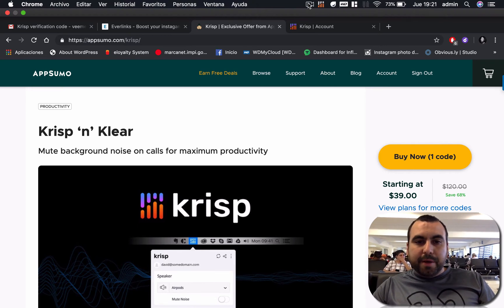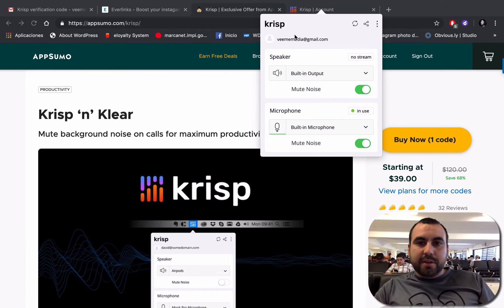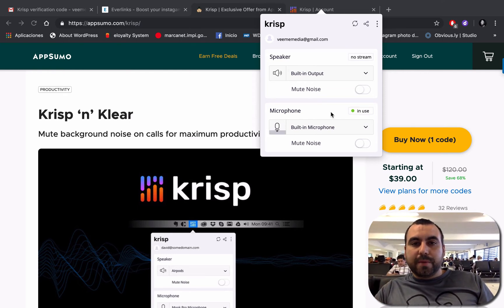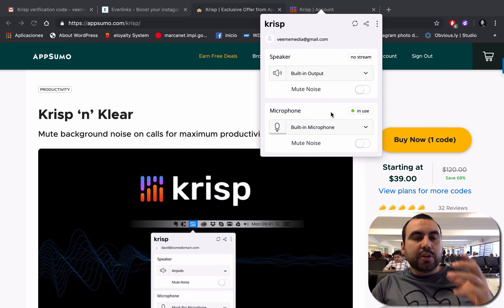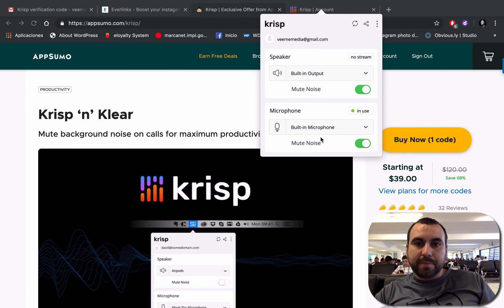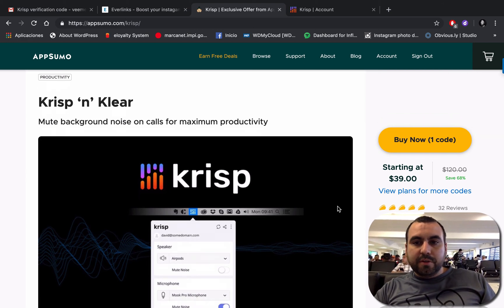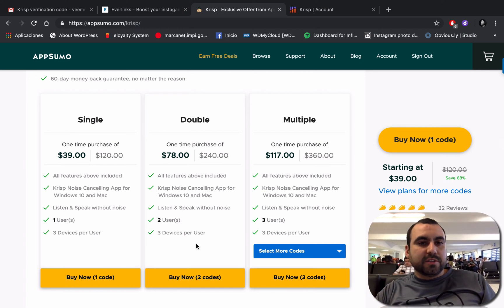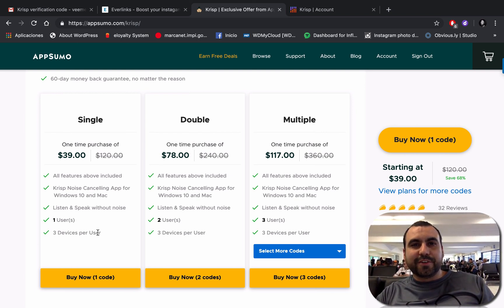Ultimate Noise Canceling Test - Krisp at an Airport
Experience the **Ultimate Noise Canceling Test** as I put Krisp to the challenge in one of the noisiest environments—an airport! I’m George from SaaS Master, and I’ll demonstrate how this innovative tool handles background noise, from chatter to loudspeaker announcements. Is Krisp worth it? Watch as I test its performance on my MacBook Pro’s built-in microphone and reveal its strengths and a few quirks, like its impact on high notes.

If you’re into SaaS tools or hunting for great lifetime deals, this one’s hard to ignore. For just $39, Krisp offers noise cancellation across three devices, backed by a 60-day money-back guarantee. Whether you’re into hosting solutions, SEO optimization, or improving your e-commerce setup, tools like Krisp can make a difference.

Don’t wait to find out if Krisp is the game-changer you’ve been looking for!

CHAPTERS:
00:00 - Testing Krisp at the Airport
00:37 - Is Krisp Worth It?
01:25 - Krisp Pricing and Refund Policy